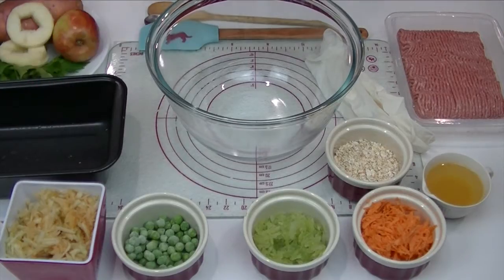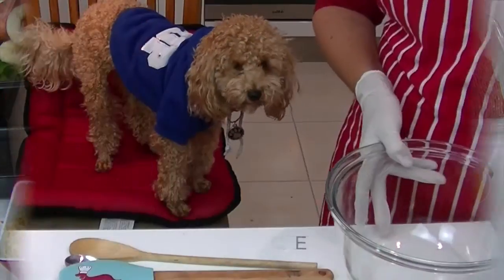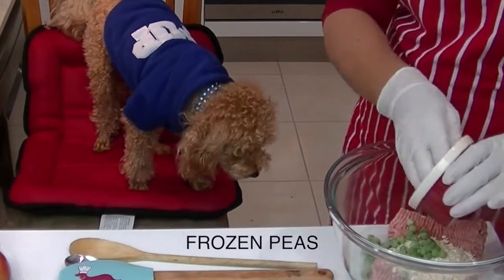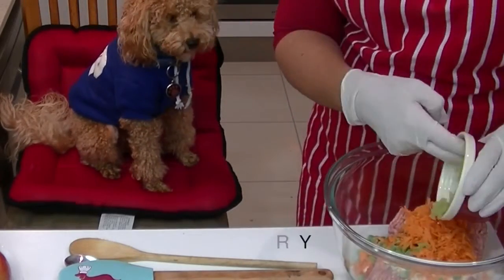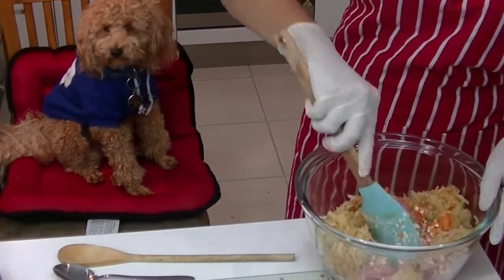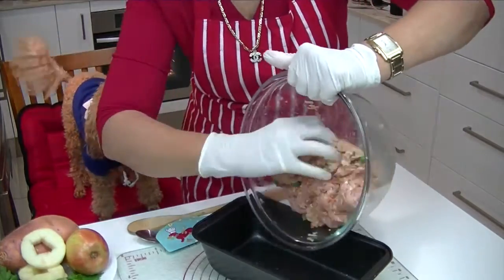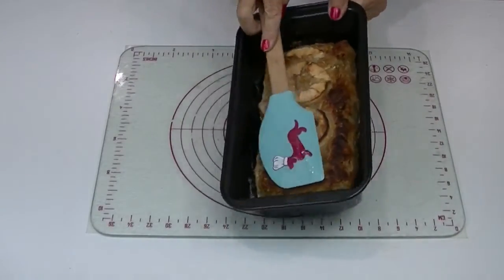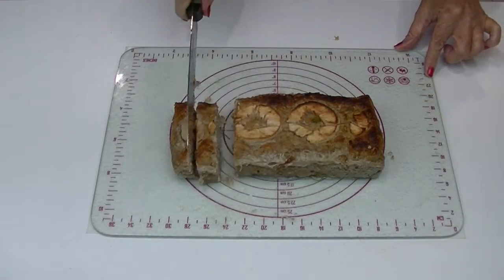How to make THANKSGIVING VEGGIE SMUGGLE DOG DINNER - DIY Dog Food by Cooking For Dogs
Thanksgiving Turkey meatloaf garnished with apples and veggies smuggled inside.
High five paws up for this doggie dinner!

Ingredients:

SCRUMPTIOUS GOLDEN TURKEY & APPLE MEATLOAF

GREASED LOAF PAN
½ cup GRATED APPLE
½ cup PEAS
½ cup GRATED CELERY
½ cup GRATED SWEET POTATO
½ cup ROLLED OATS
½ cup CHICKEN STOCK
1 pair of DISPOSABLE GLOVES
1 kilo LEAN TURKEY MINCE

LARGE BOWL
SPOONS

SLICED APPLE FOR GARNISH

Watch our how to video for easy bake in the oven instruction.